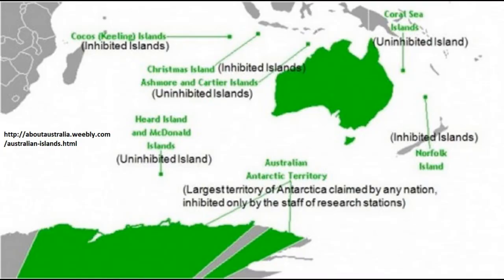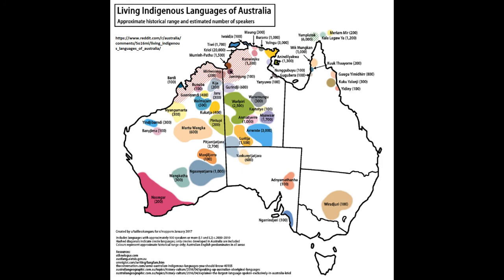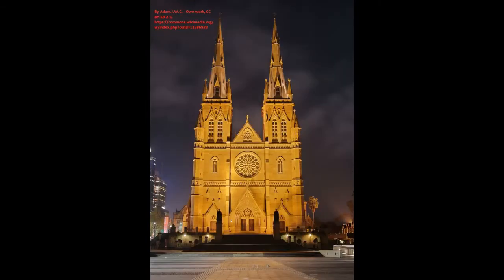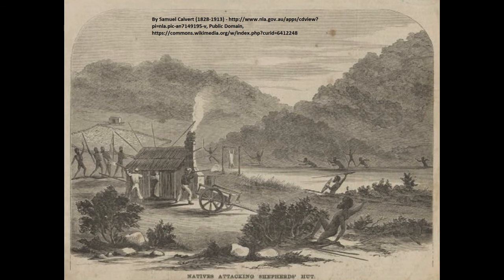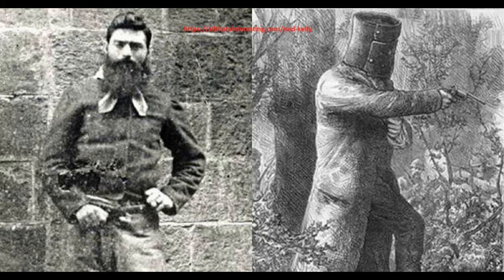Episode 11: History of Australia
Southern Land

If you want to look at my sources you can check out my